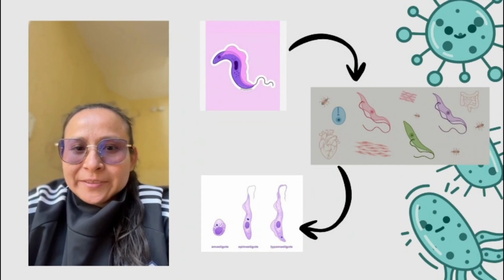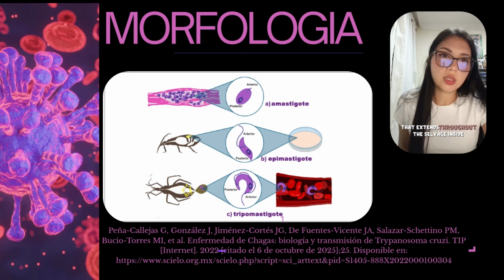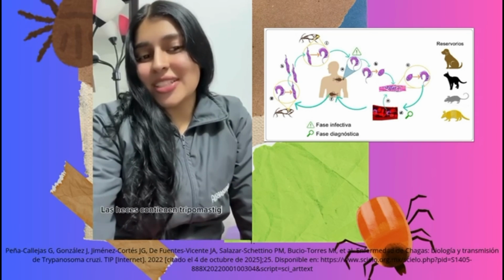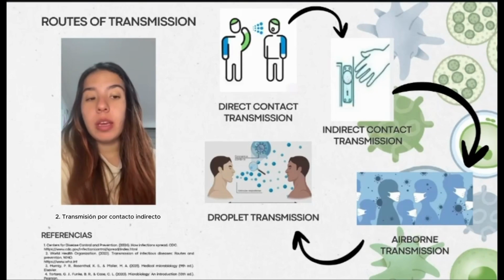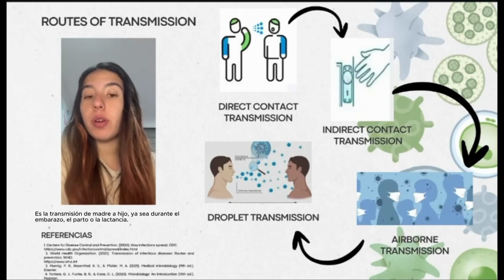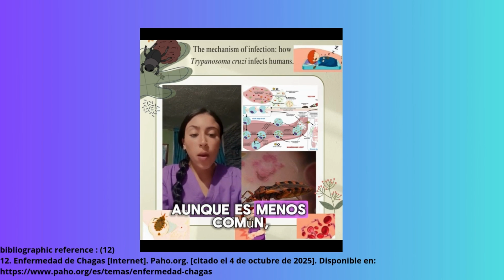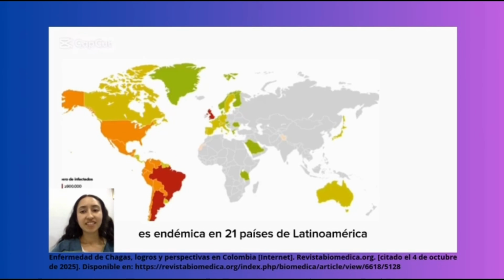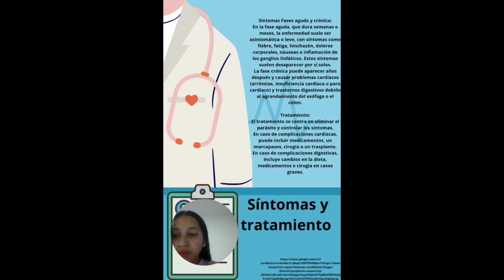Crinical parasites/ microbiology